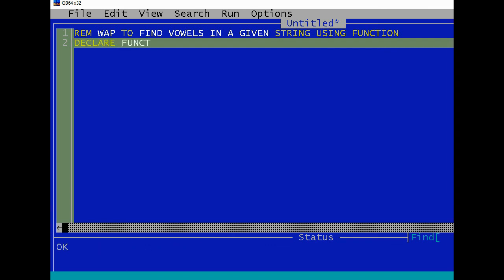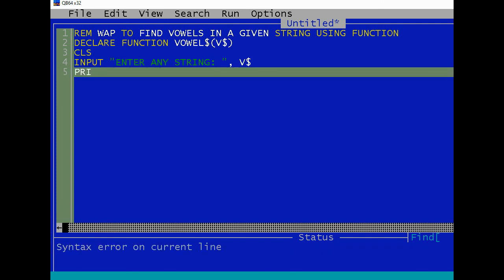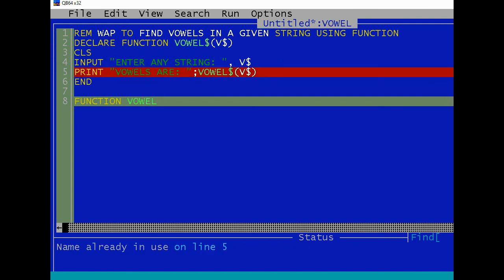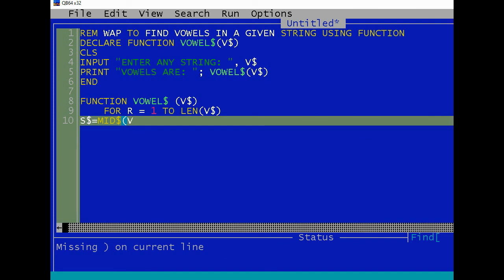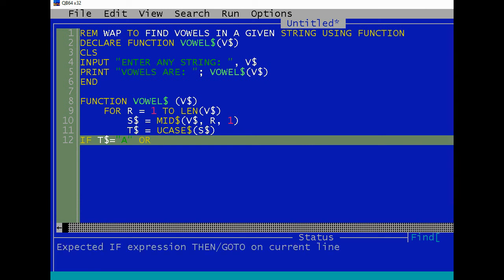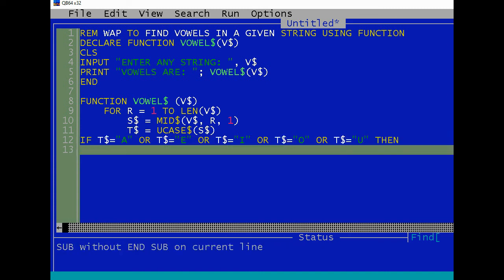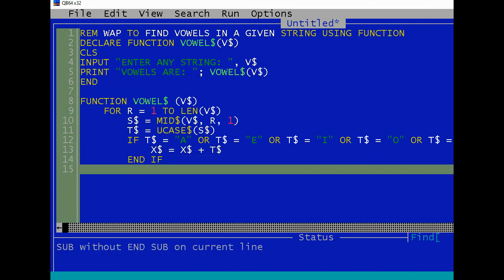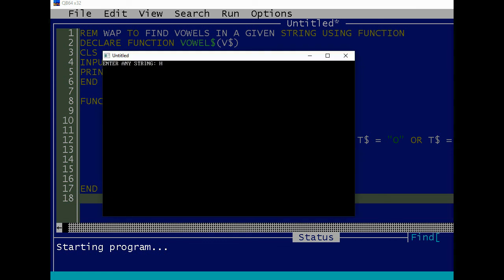VOWEL FUNCTION | QBasic | Function Module | Class 10 | Computer Science | SEE Question